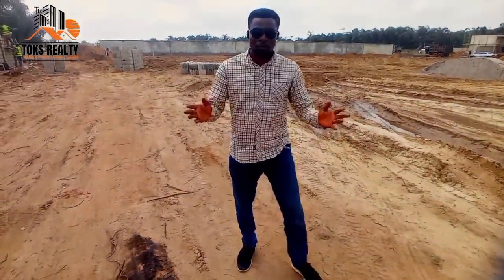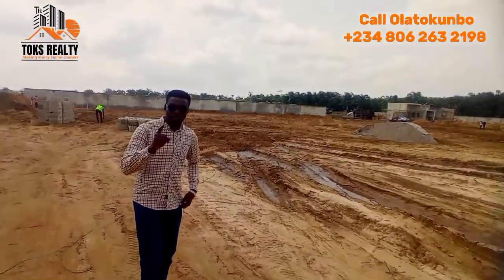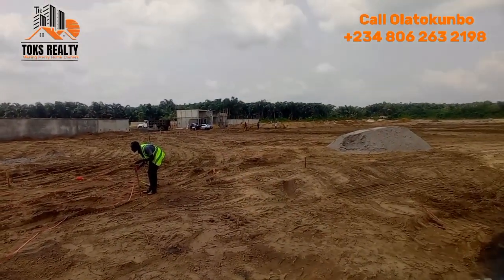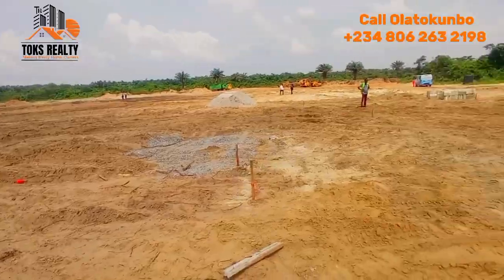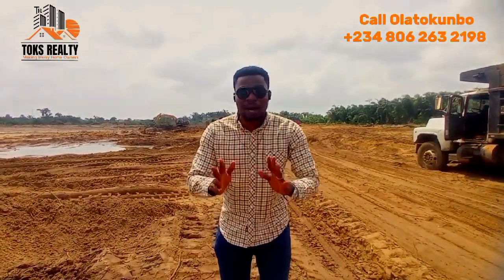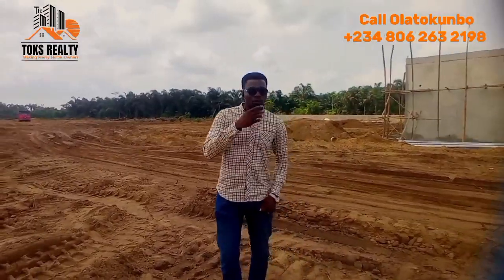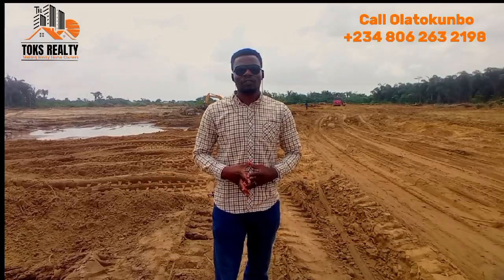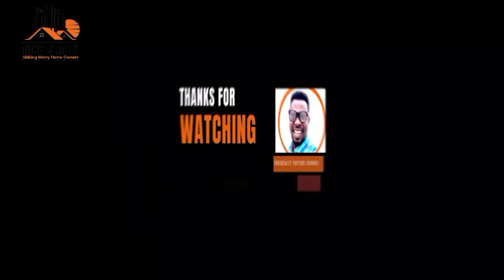MOST AFFORDABLE FAIRMONT GREEN AND SMART ESTATE , AYETORO IBEJU- LEKKI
How does it feel to live in a fully- optimized estate with everything done at the touch of a button?

Fairmont Green and Smart Estate boasts of a 100% wholly clean energy and sustainable environment in a friendly neighborhood

Do you often wonder how this will work?

Features include;
👉Smart Infrastructure
👉Smart Energy
👉Solar Powered
👉Renewable Technology
👉Electric Vehicle-Car Charging Port
👉Recreational Centre

Neighborhood
👉Lagos State Rail Project
👉Alaro City
👉Dangote Refinery & Petrochemical Industry
👉Pan Atlantic University
👉Coscharis Group

Prices Include;
500sqms: 23.25M(ALL INCLUSIVE)
300 sqms:13. 25M(ALL INCLUSIVE)
Installment: Up to 24 Months plan

Title: Government Allocated C of O
Corner piece:800k
Commercial: Additional 2.5m

Won't you rather invest in this fast paced eco-friendly environment?